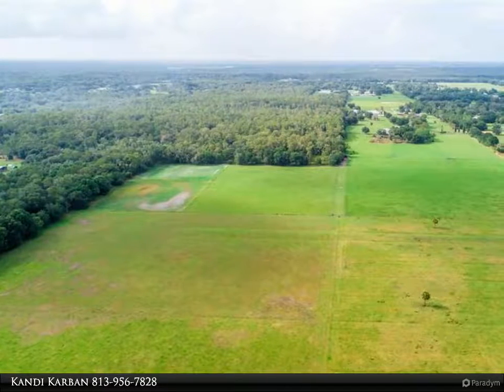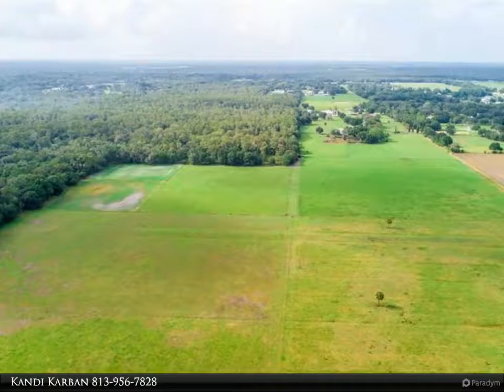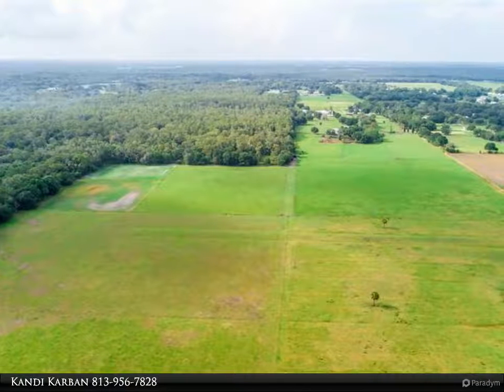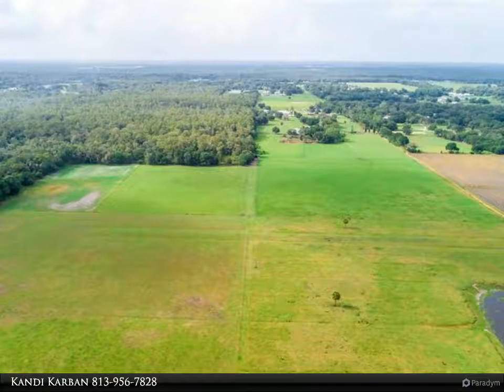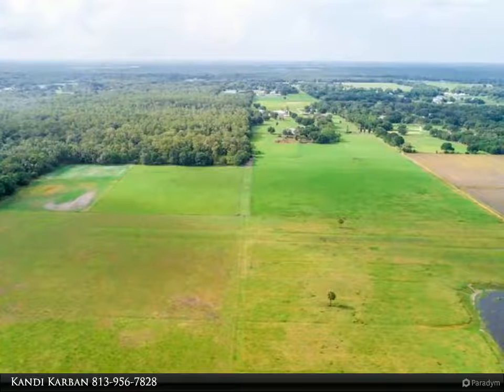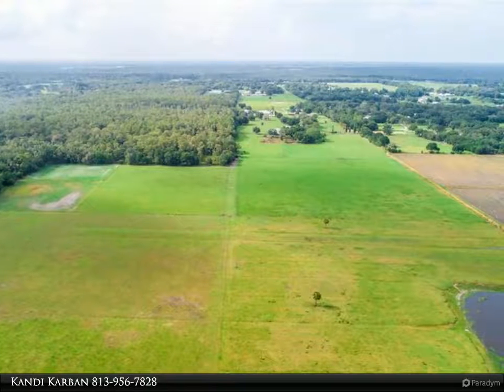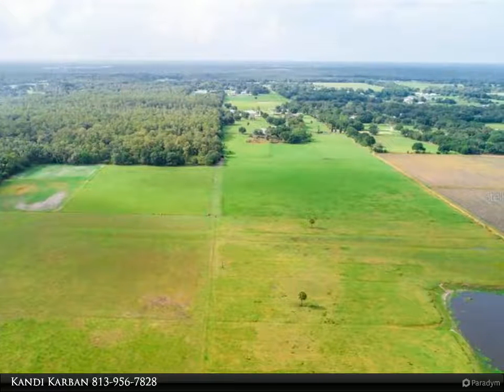Homes for Sale - 527 CLOVERLEAF DRIVE, LITHIA, FL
$2,199,900, MLS# T3249748

Welcome to your own private country estate! 52+ acres total of improved pasture as far as the eyes can see! This comfortable 3/2/2 ranch style home is loaded with agricultural amenities including a 3-car garage/workshop, 50x46 pole barn which has steel tresses virtually hurricane proof and a 36x30 equipment barn with a deep well. The 3-car garage could be used as a mother-in-law suite too! The home sits on 10 acres with a 16x14 screened porch and newer metal roof. There is an adjacent parcel included comprising a total of 52 acres - 42 of which are pasture field with Pangola grass yielding 300-400 bales of hay. There is a pond on this parcel which is stocked with massive bass and catfish! Deer, quail and rabbit sightings are a common sight on this property. Cross-fencing allows for grazing cattle. Income opportunities are abound with the sod value alone! The home on the property has an amazing fireplace. The owners built the home and spared no expense. All tresses are not load bearing. The home is extremely well insulated. The newer carpet has high-density anti -allergic padding. There is a newer metal roof installed to perfection. The home has fiber optics - so you'll never have dropped calls in your serene private country estate just 15 minutes outside of Brandon or Plant city!!

Kandi Karban
Align Right Realty South Shore